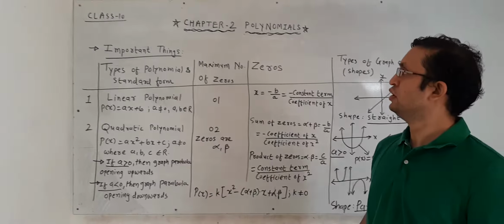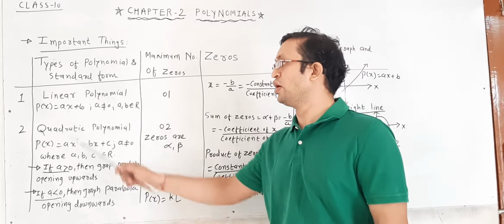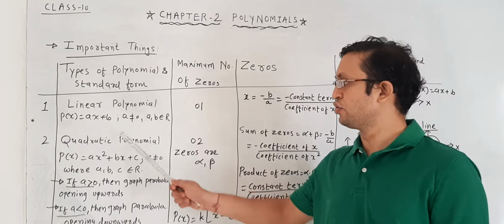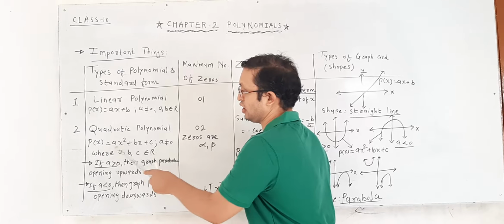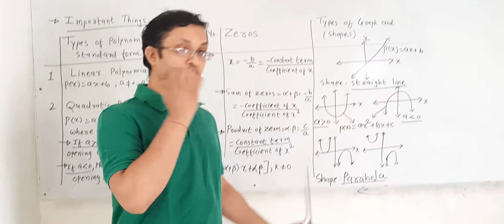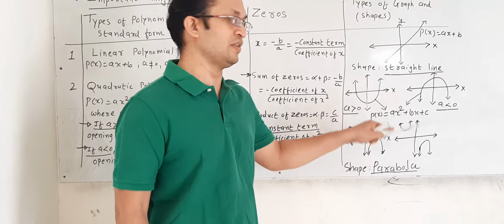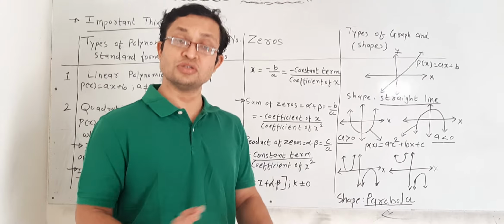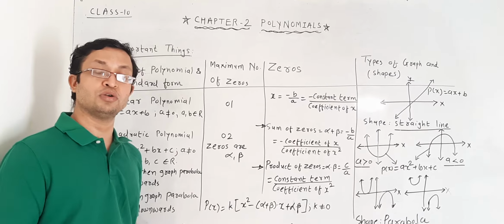Class 10, Chapter 2 - Polynomials, Theory (Part 3)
Find zeros and relationship between zeros and coefficients